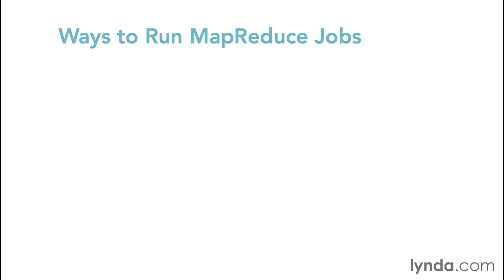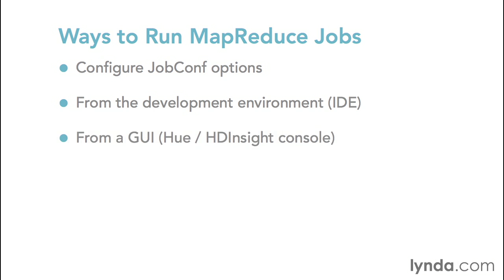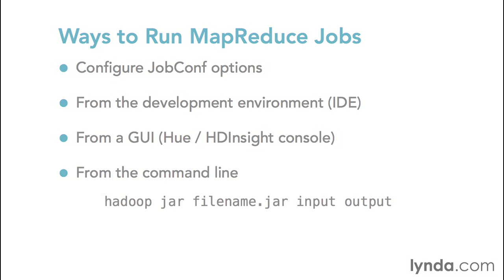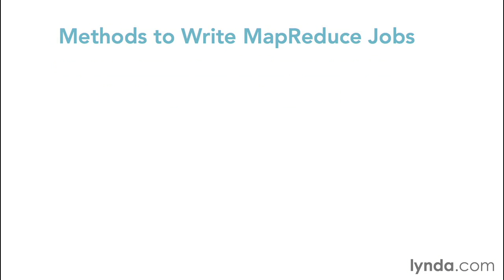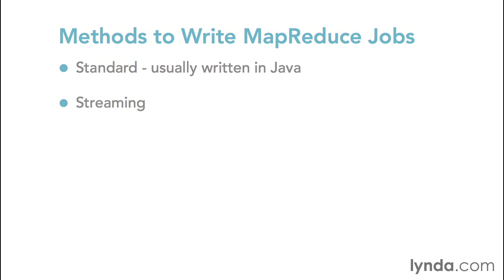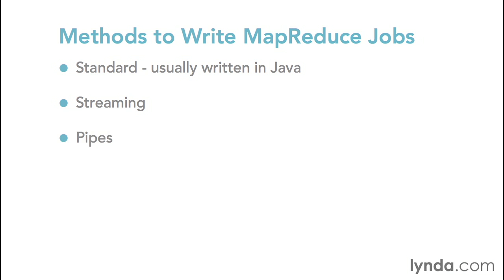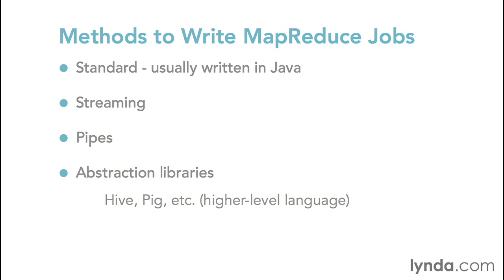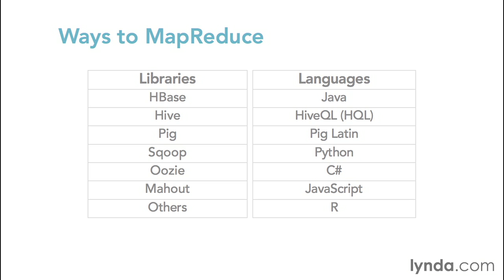029 Running and tracking Hadoop jobs